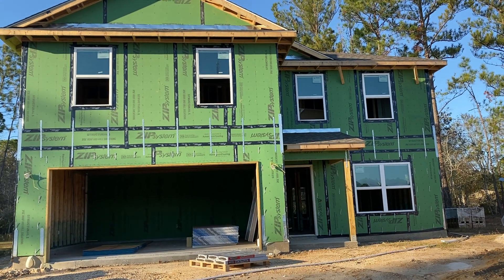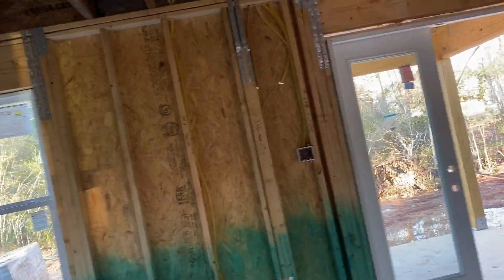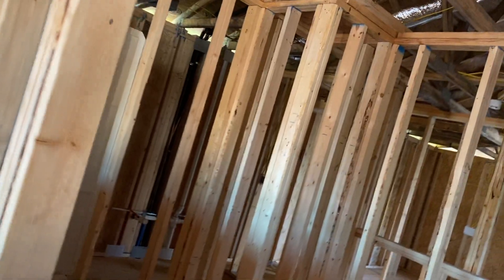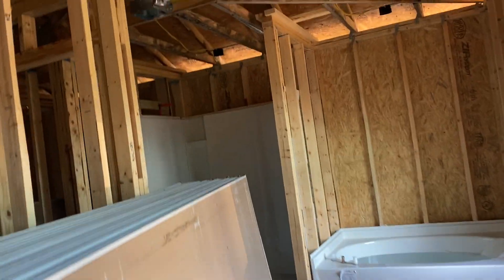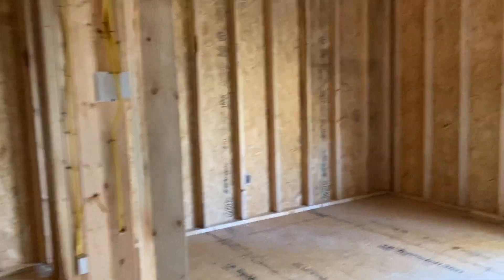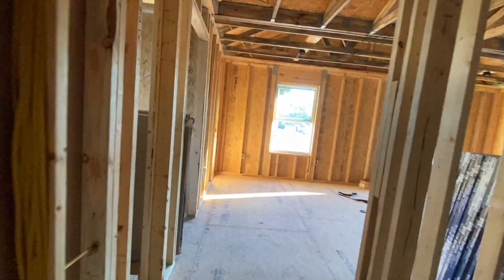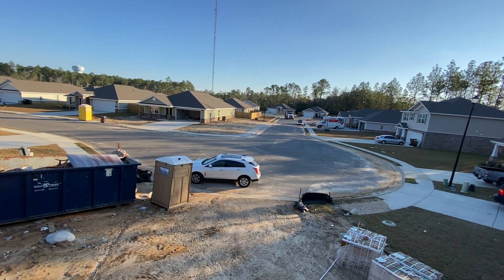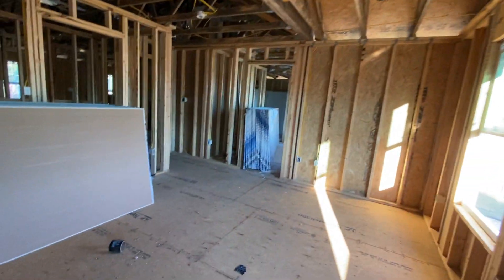December 7, 2020